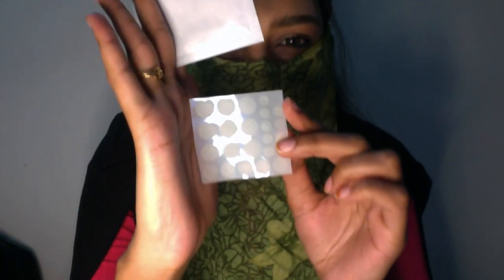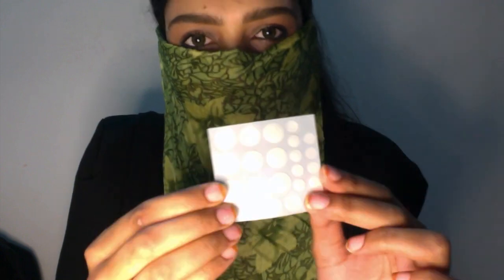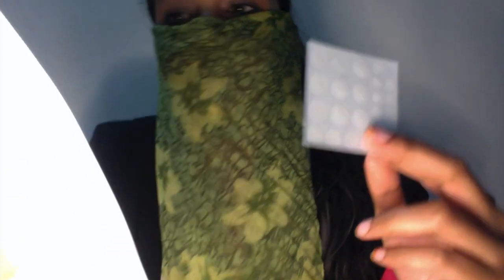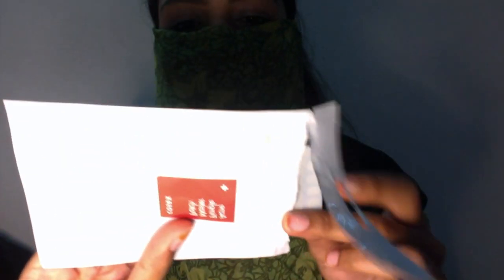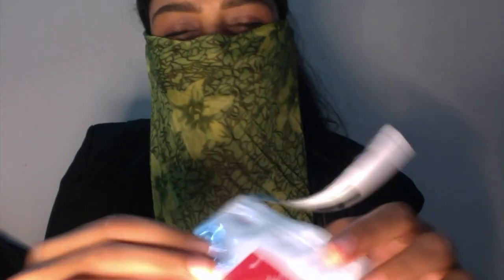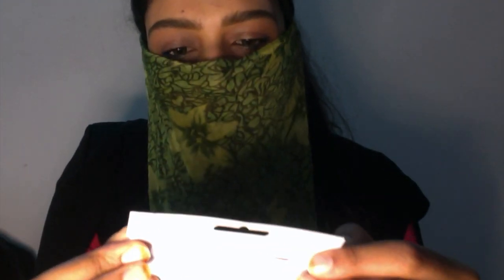HOW TO GET RID OF ACNE/PIMPLES OVERNIGHT! COSRX ACNE PIMPLE MASTER PATCH REVIEW AND USES!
Cosrx is one the most famous brands' in Korea!
I have tried almost many brands from Korea and undoubtedly love them all , but few brands are just killer , the products of which I will be reviewing with you guys and also making it easily available for you guys here in Bangalore!

Now from my personal experience, this brand - COSRX has some amazing products like the ACNE PIMPLE MASTER PATCH!
This patch works wonders for anyone with ACNE/PIMPLES!
Just use this patch on ur acne/ pimple based on the size and  next day ur pimple would be gone!
100% authentic , guaranteed results!

You can shop the products on our new Instagram Page : @shopatbengaluru